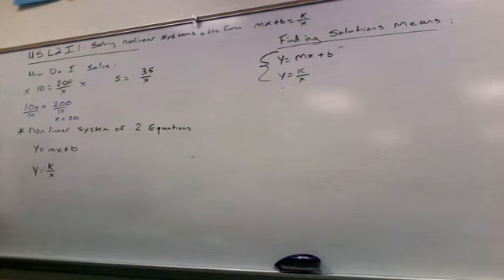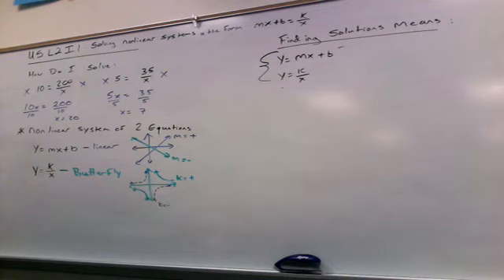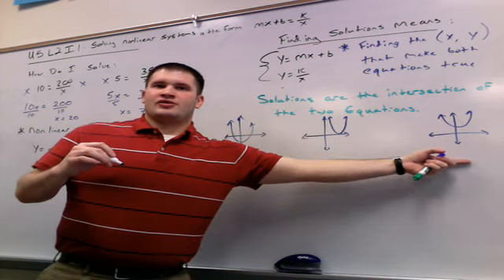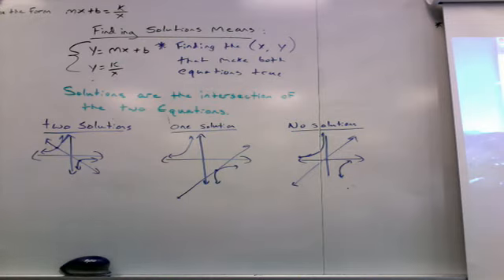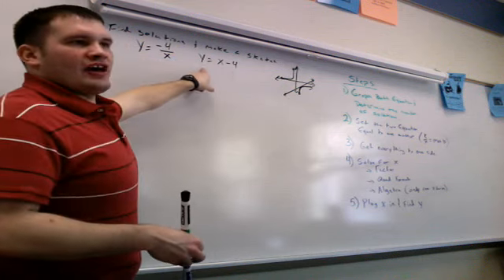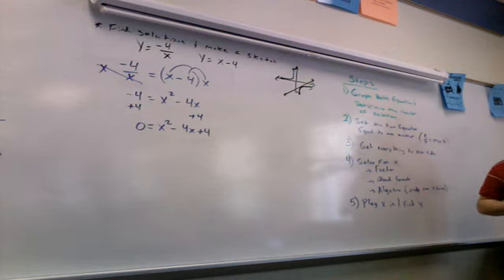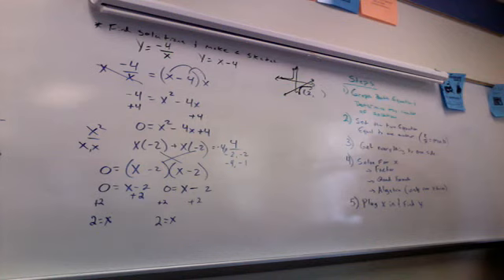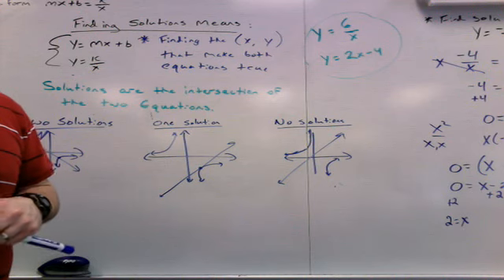U5L2I1: Solving Nonlinear systems of the form k/x=mx+b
2/28/12
Solving a nonlinear system using factoring or the quadratic formula.

The solutions to the example at the end are (-1,-6) and (3,2).